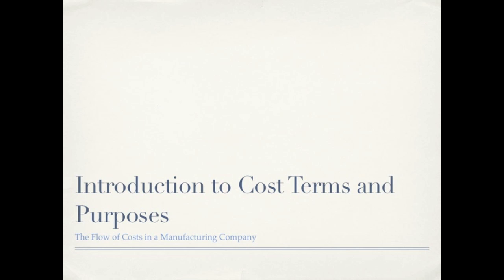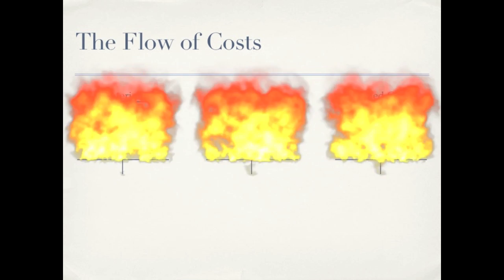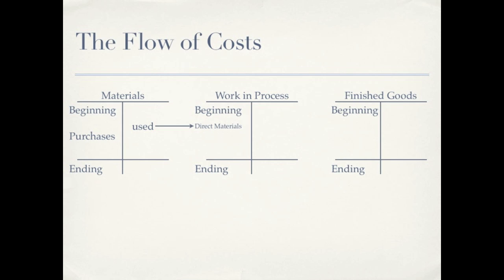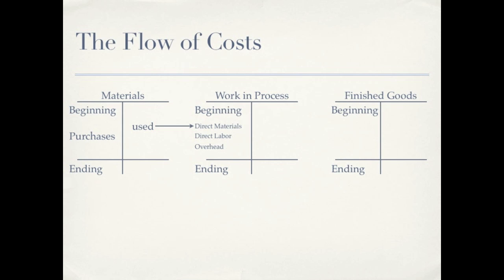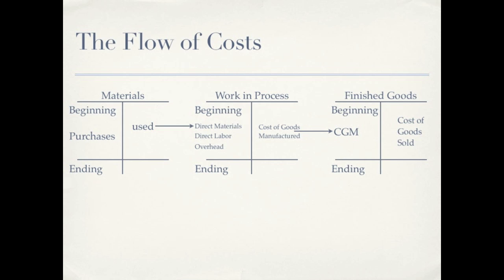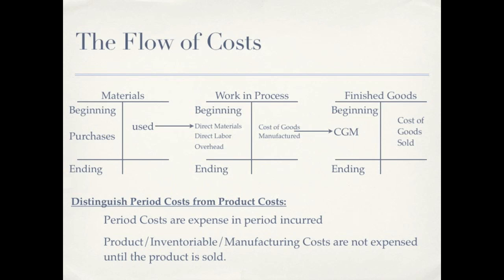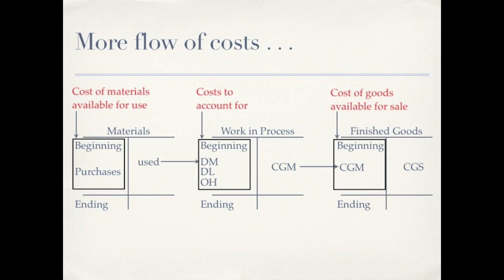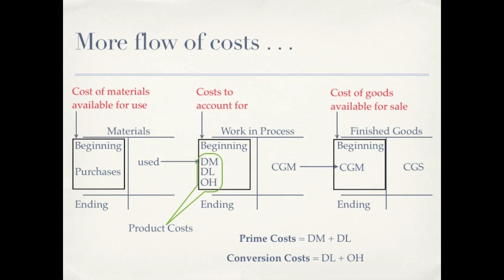Cost of Goods Manufactured, Cost of Goods Sold; Product versus Period costs - Accounting video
Discussion on the flow of costs in a manufacturing company. Simple discussion on direct materials, direct labor and overhead. Also discussed are cost of goods manufactured, cost of good sold, prime costs, period costs, product costs, and conversion costs.

Other videos in this series:
Part 1 - Cost Terminology
Part 3 - Gross Profit Income Statement

Please leave any question you have as comments and I will be happy to respond.

NOTE: Videos may require Flash media and may not play on devices without Flash capabilities (i.e. iPad)